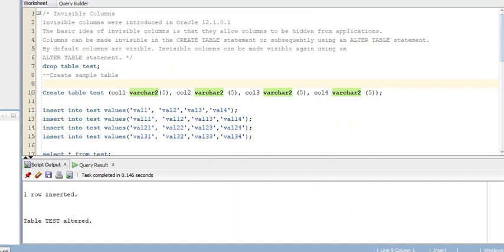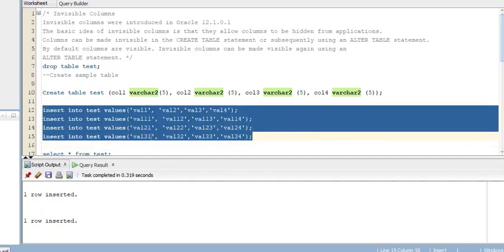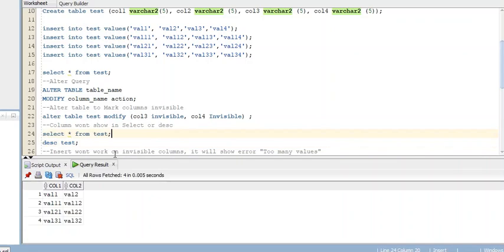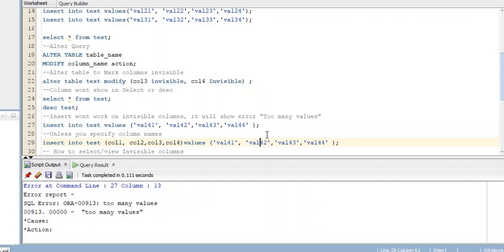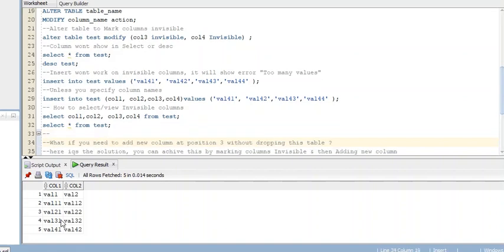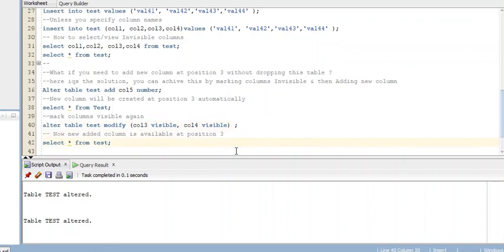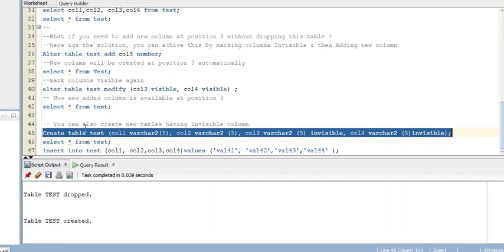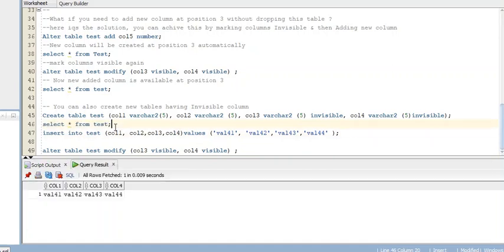Oracle 12c New Feature - Invisible Column |How to Add column at specific location in a Table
In this video, we'll take a look at the new feature introduced in Oracle Database 12c called "Invisible Columns." This feature allows you to create columns that are hidden from SELECT statements, making it easier to manage your schema and reduce the impact of changes to your data model. We'll discuss how to create invisible columns, how to make them visible again, and how to use them in various scenarios. If you're an Oracle Database administrator or developer, this is a feature you won't want to miss!

Oracle 12c introduced a new feature called "Invisible Columns," which allows database administrators and developers to create columns that are hidden from SELECT statements. This feature helps in managing the schema and reducing the impact of changes to the data model.

An invisible column is not visible in SELECT statements, but it is still there in the table. You can create an invisible column using the ALTER TABLE statement and the INVISIBLE keyword. For example, the following statement creates a table with an invisible column:

    id NUMBER PRIMARY KEY,
    name VARCHAR2(50),
    salary NUMBER,
    hire_date DATE,
    department_id NUMBER,
    manager_id NUMBER,
    email VARCHAR2(50),
    phone_number VARCHAR2(20),
    commission_pct NUMBER,
    invisible_col VARCHAR2(20) INVISIBLE
To make an invisible column visible again, you can use the ALTER TABLE statement with the VISIBLE keyword:

ALTER TABLE employees MODIFY invisible_col VISIBLE;

Invisible columns can be useful in scenarios where you need to add a column to a table, but you don't want it to be visible to existing applications. This can be done without changing the existing code. You can also use invisible columns to track metadata, such as the date when a record was last updated, without cluttering the table with unnecessary columns.

Overall, the "Invisible Column" feature in Oracle 12c provides more flexibility and control over your data model, making it easier to manage and adapt to changes in your application.